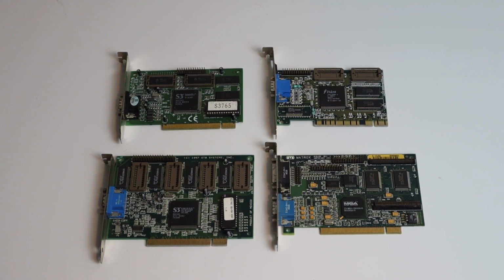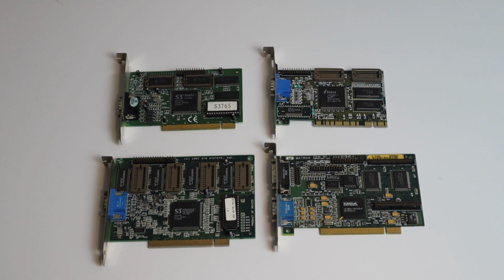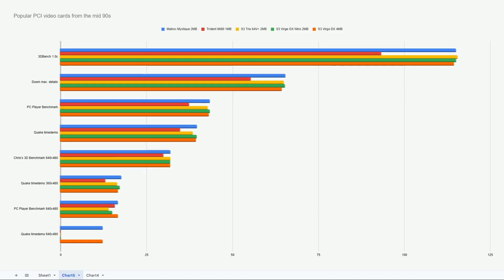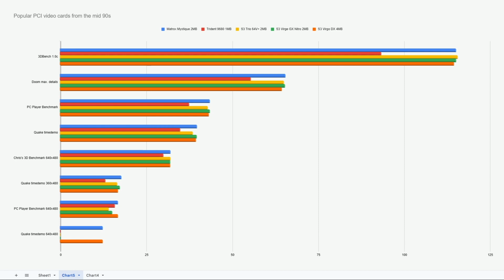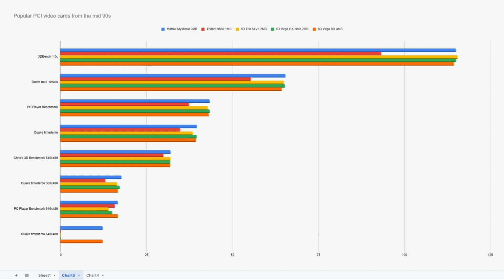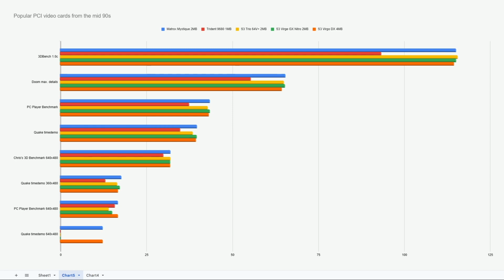So you want to build a retro PC? Part 4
The fourth video in an ongoing series for beginners who would like to know more about what's involved in building a retro PC.  This video covers graphics cards.